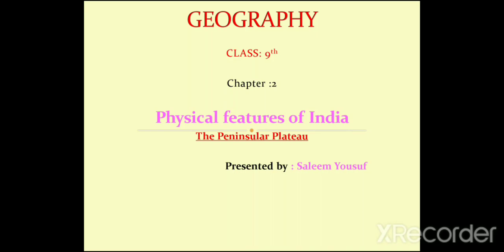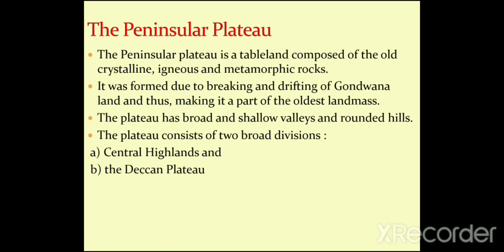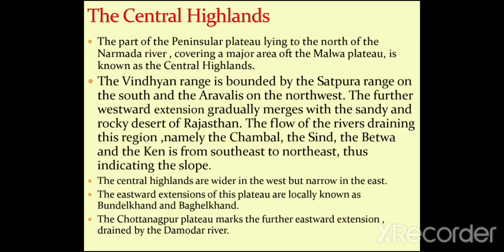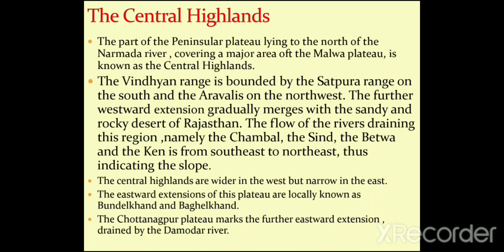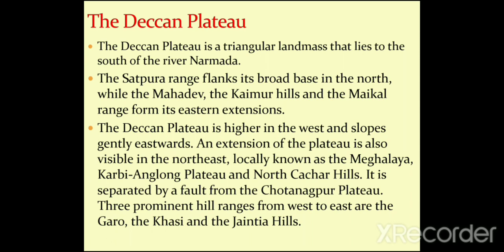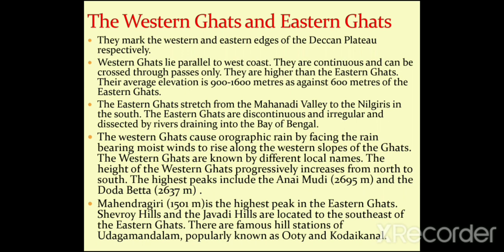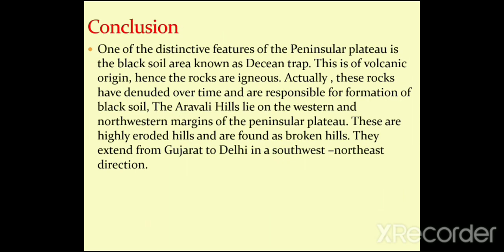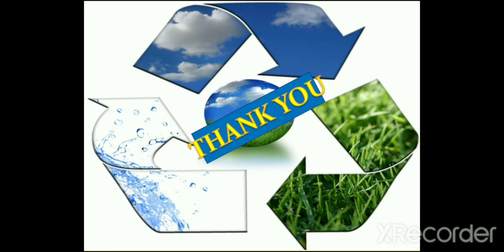The Peninsular Plateau|| Physical Features of India |Class 9th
The lesson describes third physical feature i.e peninsular plateau.